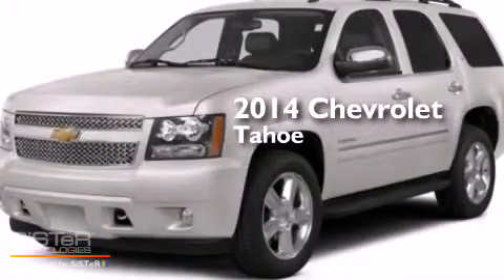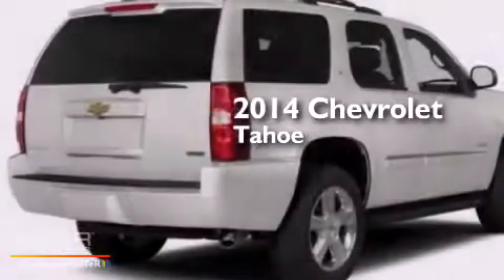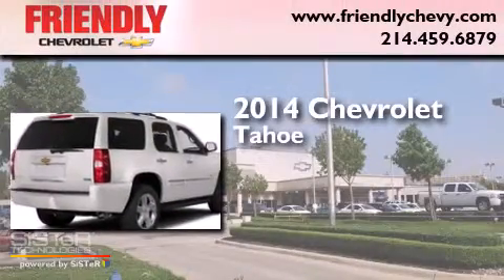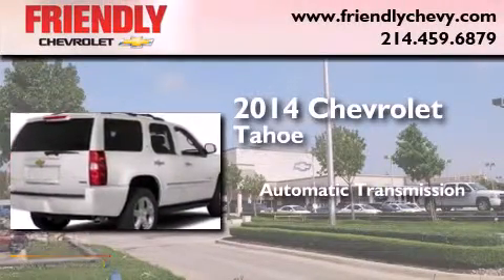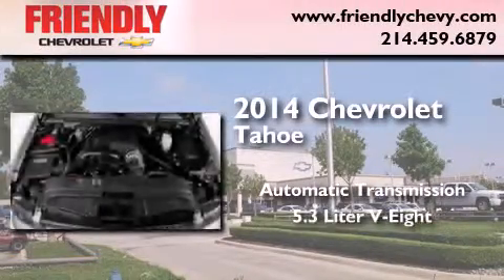2014 Chevrolet Tahoe Arlington TX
Year : 2014
 Make : Chevrolet
 Model : Tahoe
 Engine : 5.3L Vortec 1000 V8 SFI Flex-Fuel Engine
 Trans . : Automatic
 Exterior : Black

 2014 Chevrolet Tahoe Dallas TX